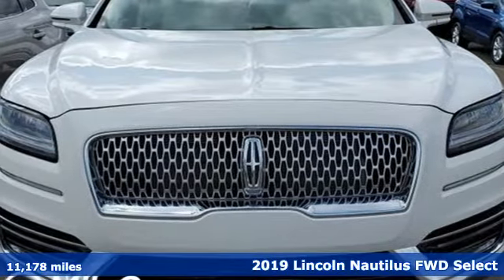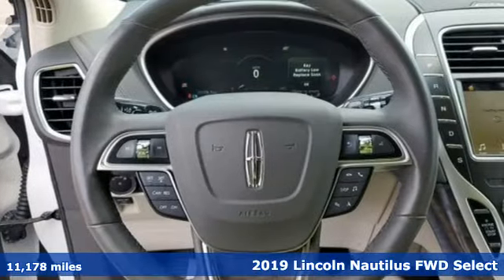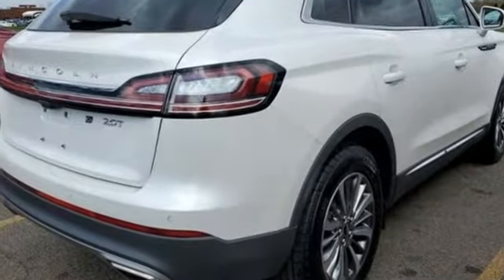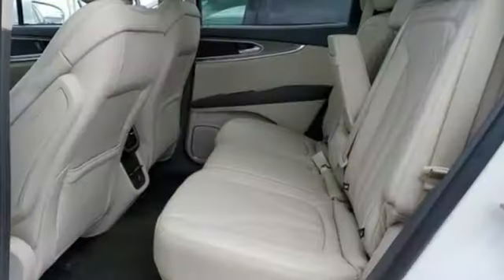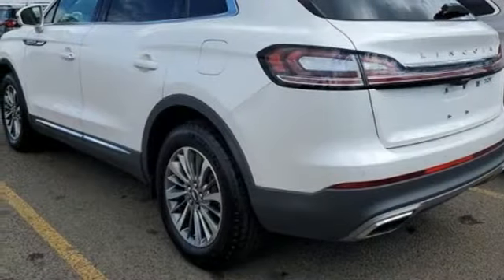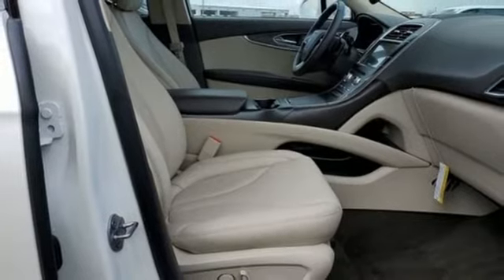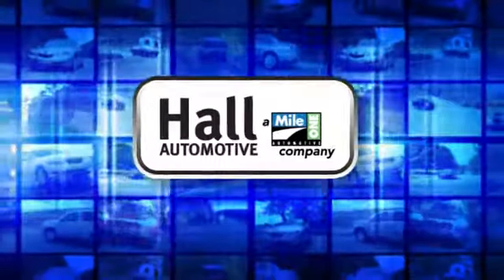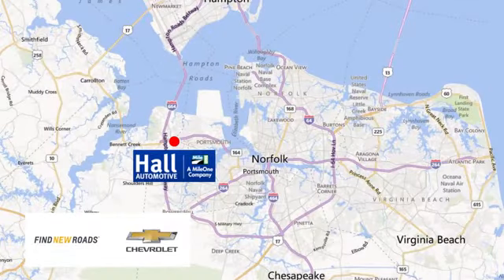Used 2019 Lincoln Nautilus Chevy Dealers in and near Norfolk VA Chesapeake Suffolk, VA 5P2948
Year: 2019
Make: Lincoln
Model: Nautilus
Trim: Select
Engine: 2.0L Turbocharged
Transmission: 8-Speed Automatic
Color: White
Interior: Cappuccino
Mileage: 11178
Stock #: 5P2948
VIN: 2LMPJ6K92KBL15135

Address:
3412 Western Branch Blvd